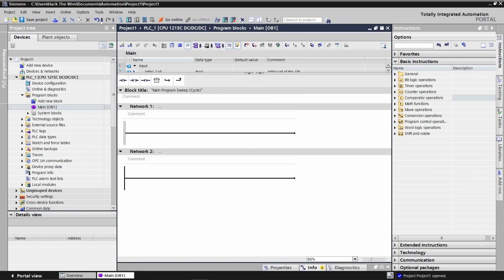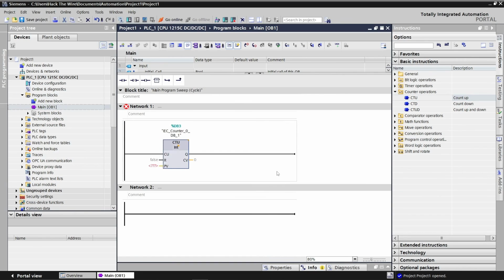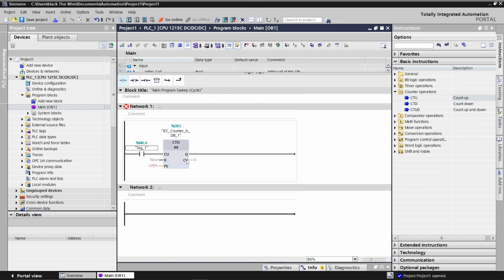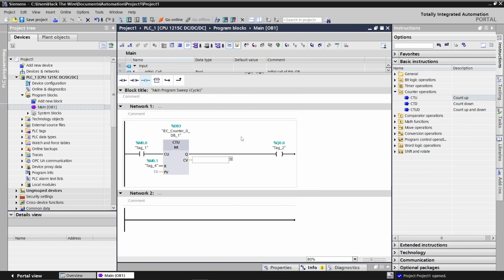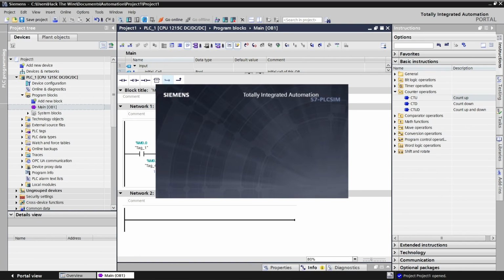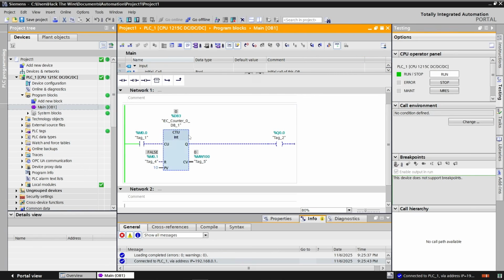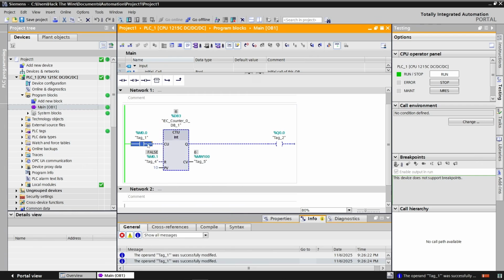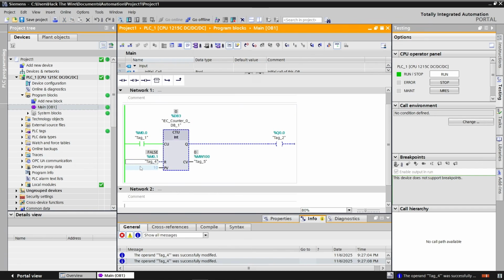Easy Counter Up (CTU) Tutorial in PLC S7-1200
In this video, you’ll learn how to use the Counter Up (CTU) instruction in Siemens PLC S7-1200 using TIA Portal — explained in the easiest and most practical way.
Whether you’re a beginner in PLC programming or already working with industrial automation, this tutorial will help you understand CTU logic, parameters, and real-world applications clearly.

🔹 What you’ll learn:

What CTU (Counter Up) means in Siemens PLC
How to configure and use CTU in TIA Portal
Step-by-step example with clear explanation
How to test and simulate CTU logic
Practical tips for automation projects

🔹 Why watch this video:

Perfect for students and automation engineers
Easy to follow – no advanced knowledge required
Realistic and professional demonstration

✅ S7-1200, S7-1500, TIA Portal
✅ Timers (TON, TOF, TP), Counters (CTU, CTD, CTUD)
✅ SCADA, HMI, Industrial Automation Projects